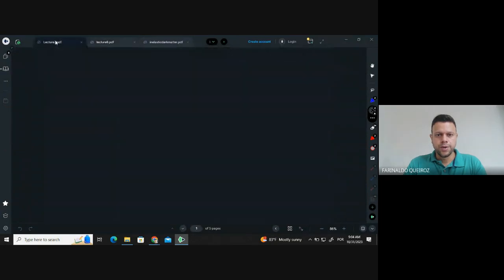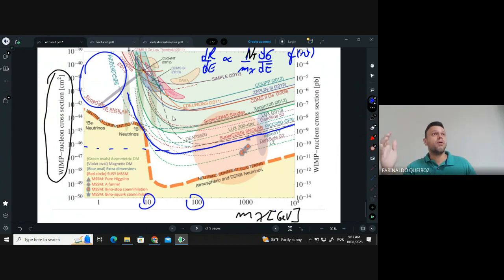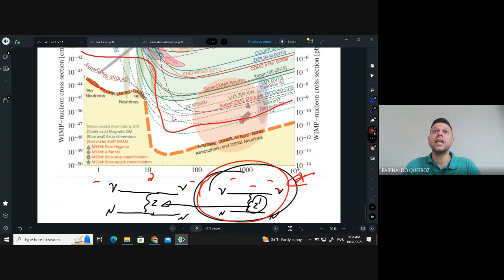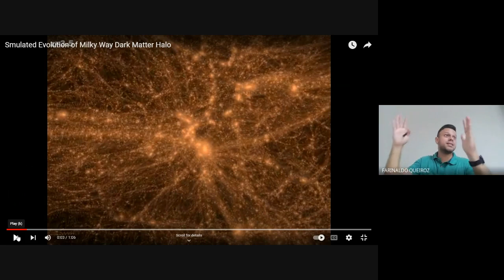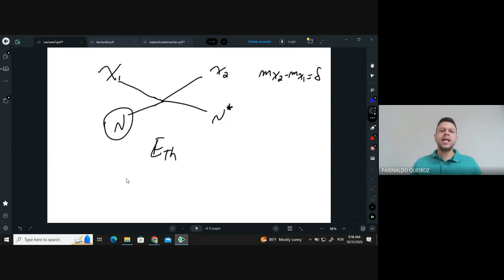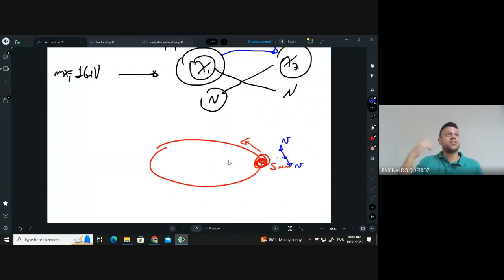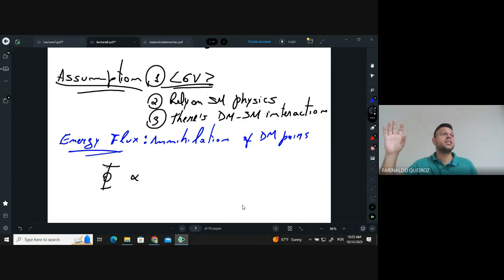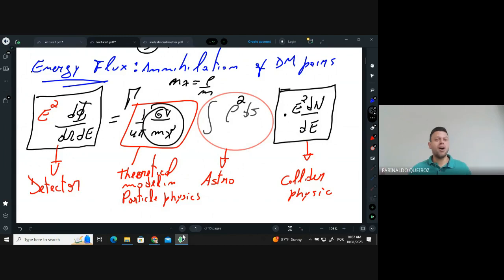Lecture 8 - Direct Detection and Indirect Detection - Dark Matter School in Natal 2023